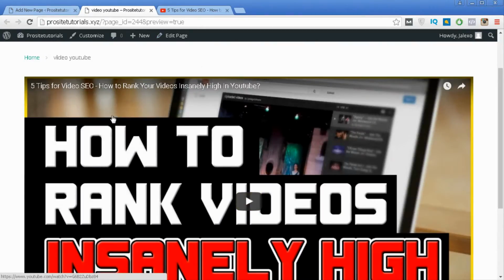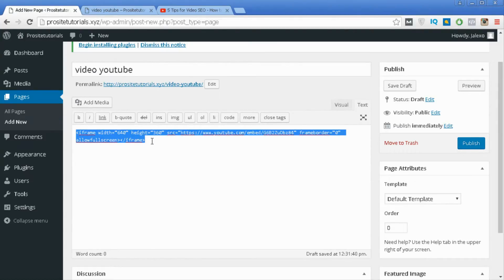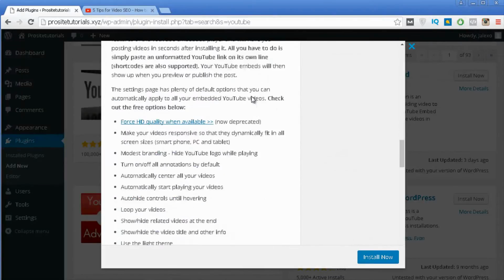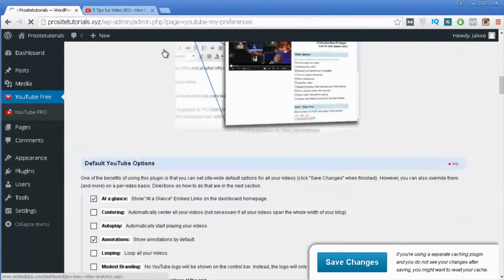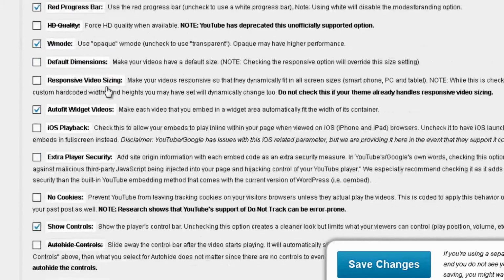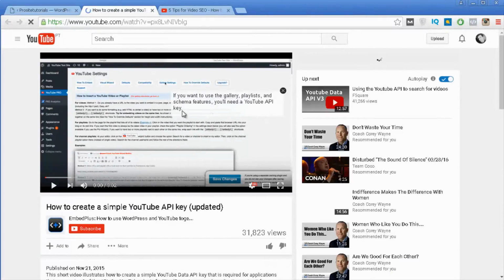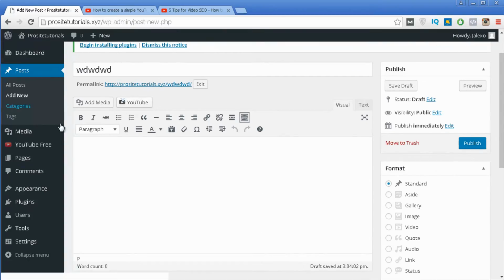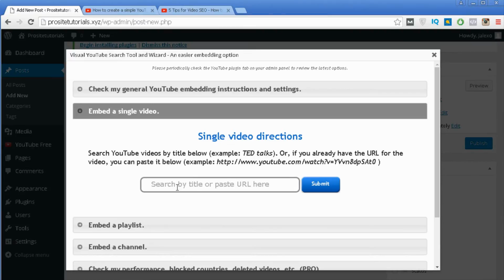How to Easily Embed A Youtube Video In Your WordPress Website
Learn how to embed youtube video in your WordPress website by watching the following video tutorial. I explain two different ways, including:

1 - Simple Method To Embed Youtube Video In WordPress Blog

One of the easiest ways is to just go to one of the videos you'd like to add into your website. Afterward, copy the URL from it and paste into one of your web-pages.

If you're having problems for some reason, possibly the video isn't display, it may be because of your theme. Instead, I recommend for you to copy and paste the embed code.

2 - Installing A Youtube Video Plugin

The second option by installing a popular Youtube video plugin. Unlike the first method, the plugin provides plenty of extra options to your videos.

You may set them to auto-play, loop, create a video gallery just to name a few.

The installation is rather simple. Just search in the plugin section for, "Youtube". It should be the first plugin appearing in the following listing. Just install and active it. You should now have a new section called, "Free Youtube".

Go to it and check the features you want to have for your Youtube videos.